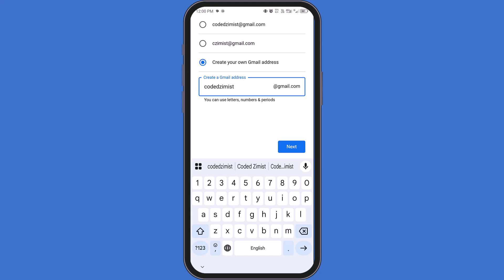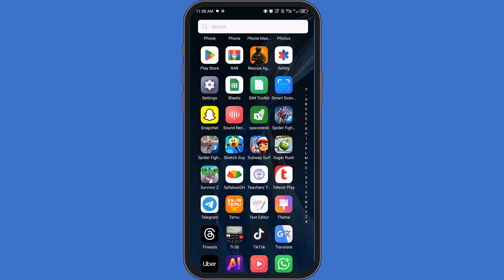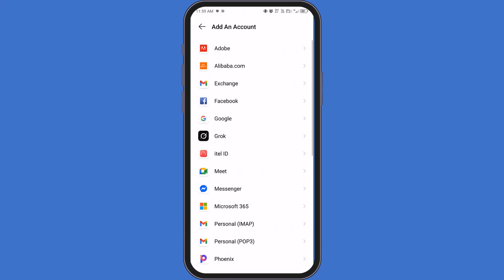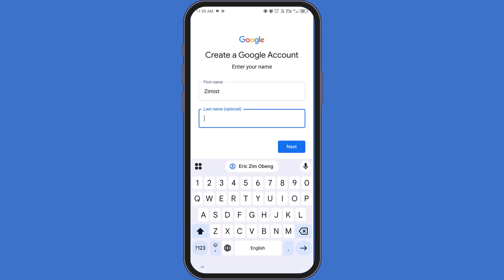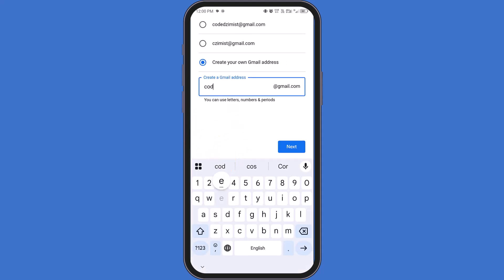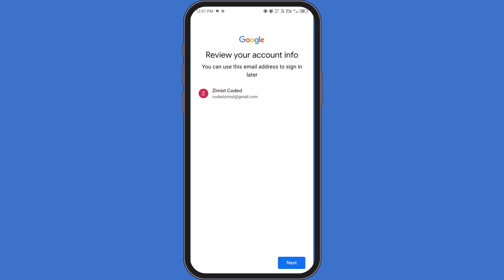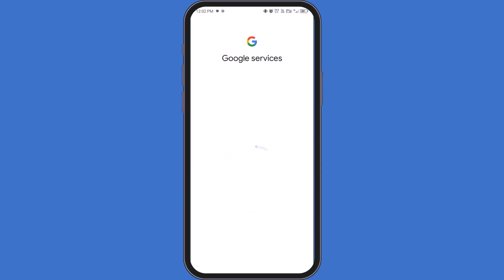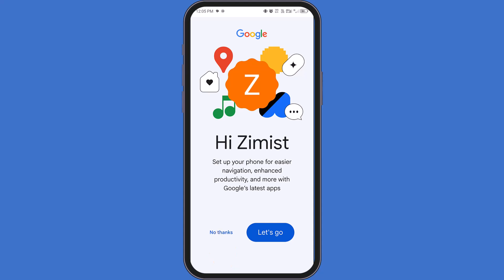Create Unlimited Gmail Accounts on Android Phone Number Optional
Want to Create Unlimited Gmail Accounts on Android Phone Number Optional? In this step-by-step tutorial, I’ll walk you through how to create a Google account safely and correctly using your Android device. You’ll also learn when Google may allow you to skip adding a phone number during setup, depending on your region and account history.

This guide is perfect for beginners, students, and anyone setting up a new Gmail account on Android in 2026. Follow along slowly and easily, just like a calm Zimist Coded tutorial.

00:00 Introduction
00:18 Open Android Settings
00:28 Add a New Google Account
00:39 Create a Personal Gmail Account
00:49 Enter Name and Birth Details
01:03 Choose or Create a Gmail Address
01:15 Set Account Password
01:33 Accept Privacy and Terms
01:47 Gmail Account Successfully Created